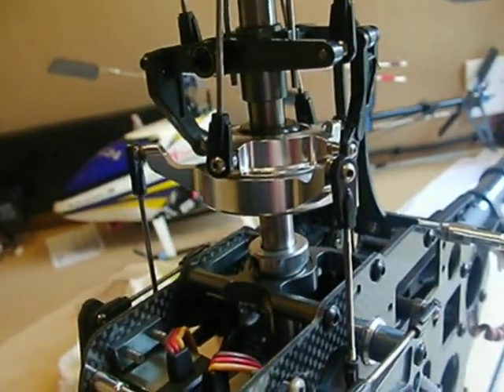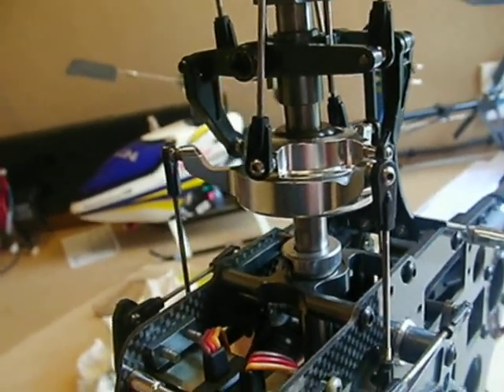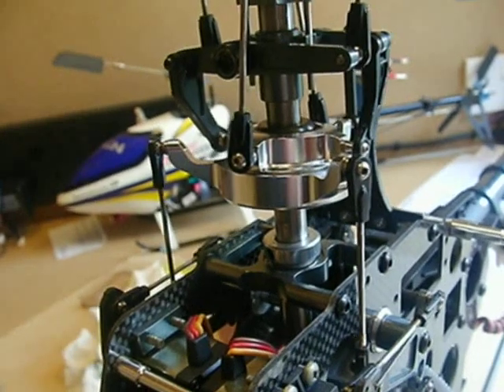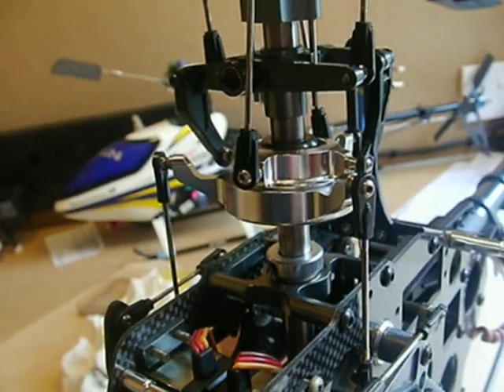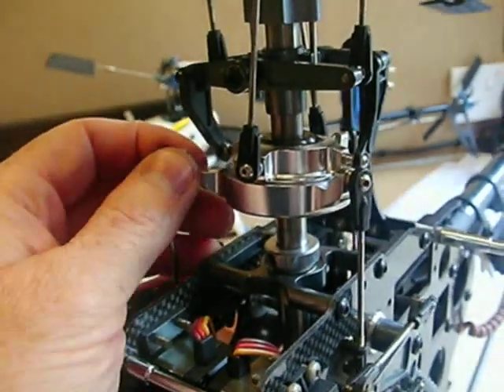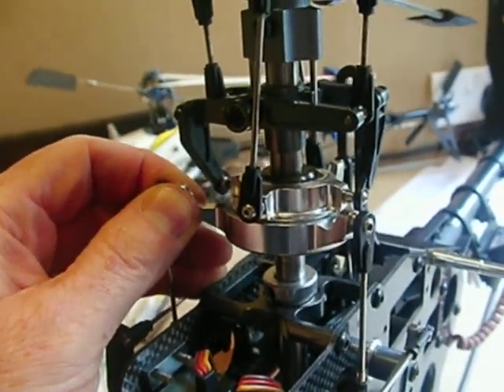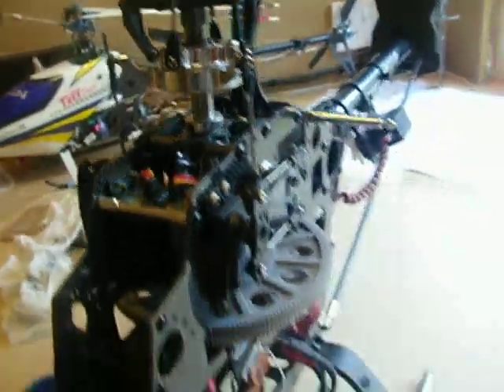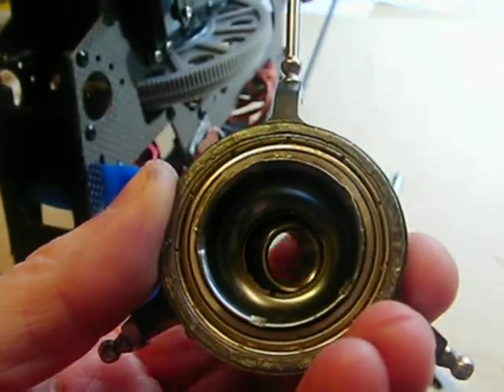Brand New Trex 600 Swash Plate Movement